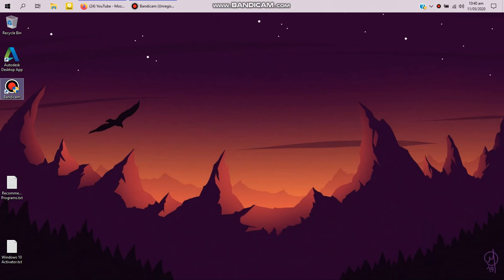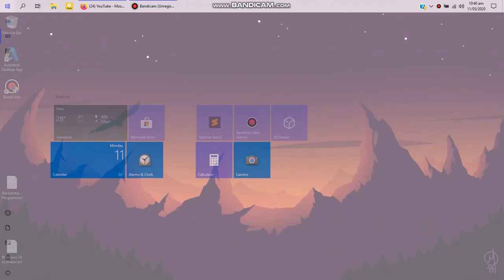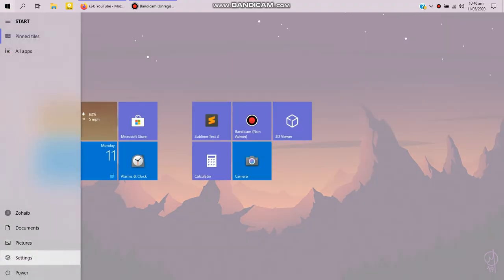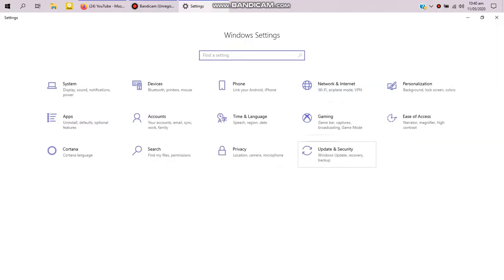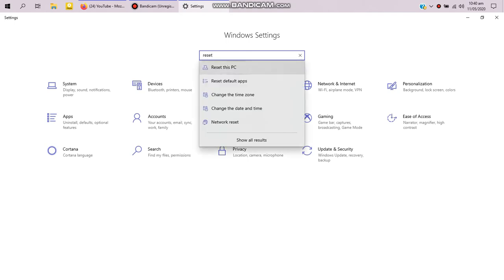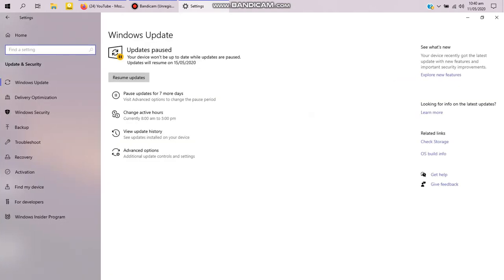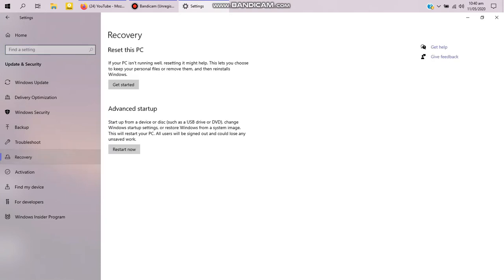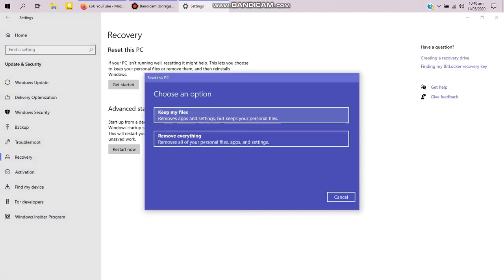RESET / RE-INSTALL Windows 10 without losing your files | Double Z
Create a bootable USB drive | Create a Windows7 bootable USB Flash drive in just 3 Clicks

This video will show you how you can reset Windows 10 PC. Windows 10 can be reinstalled without removing personal documents. This video will show you how you can re-install windows 10 without losing your person files. II ensure you 100% safety your files won't be removed.

Hello friends, I am Zohaib Zafar. I'm a Full-stack web developer and i've worked in many fields of computer sciences. I've worked in Software Engineering, graphic designing, Core Programming, professional in Databases management, Cyber security and Ethical Hacking.

I'll upload tutorials on every single article with detailed description that will help y'all to get your problems solved easily.  I need your support.